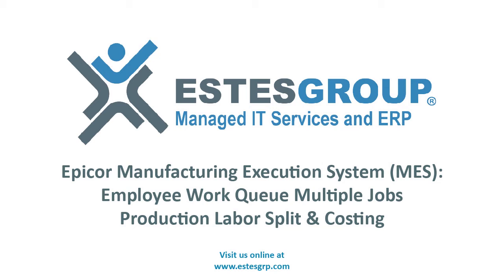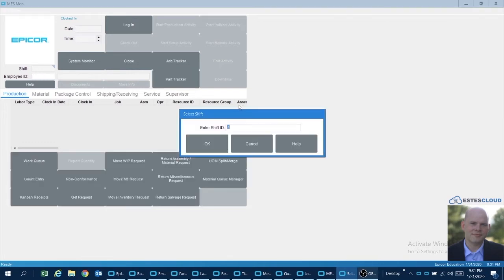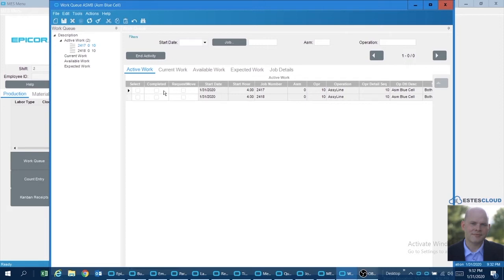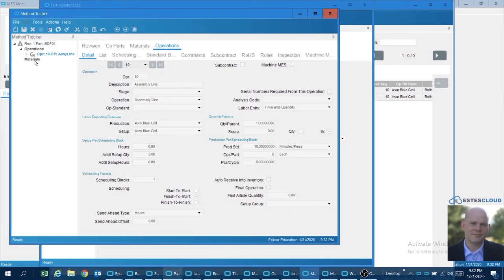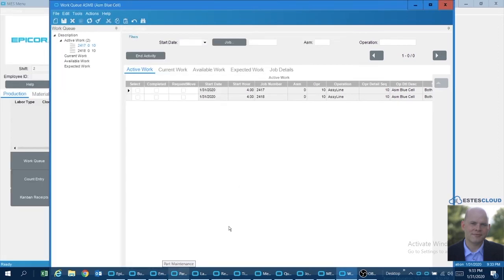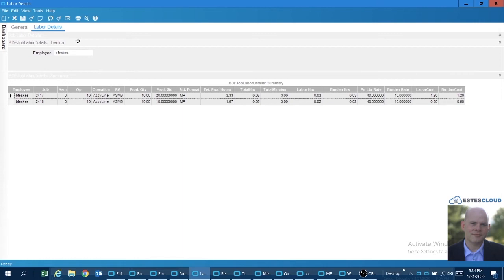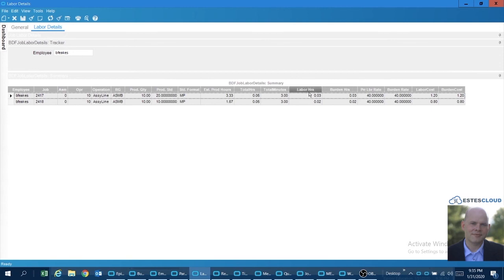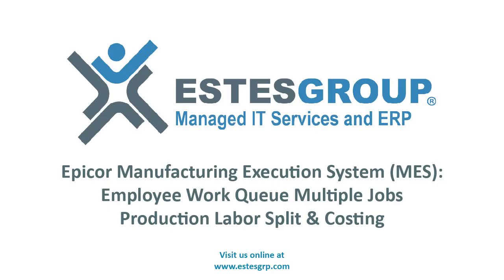EstesGroup Epicor MES (Manufacturing Execution System) Multiple Jobs Labor Split Costing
For more great tips and tricks and information on Epicor, Prophet 21, Hosting, Cloud, or Managed IT - visit us

Epicor ERP Manufacturing Execution System – Epicor ERP MES – Epicor MES - Work Queue Management Multiple Jobs Epicor MES
MES Employee Work Queue and Multiple Jobs scenario by Brad Feakes from EstesGroup
Search for resource group and assembly.
Look for a few jobs in current work queue
Start production (start setup if needed)
Started 2 jobs – 2 work queue operations
Active work
Step back and talk about the goal
Customer situation – multiple jobs concurrently and common parts concurrently – what from MES to make that work? How affect costing and backend for labor entries
Built scenario – 2 parts: BDF and BDF01 similar parts with manufactured revision and similar operations
Methods similar
2 jobs created
Biggest difference between jobs is the Production Standard – 10 minutes per piece and 20 minutes for the other
Production Qty is 10 for each job
2 different standards though
Employee logged in has a rate of $40
Resource group labor rate is $50
Burden Rate of 100%
End Activity in Epicor MES
Ended without completing quantities
How does that portion cost?
Across multiple jobs created a dashboard
Total of estimated production hours accordingly
Multiple operations at the same time – total time you worked but total hours are portioned proportionally to the production standard
Which means from a cost standpoint different actual labor and burden costs are applied to those job operations since the system assumes that a LARGER job percentage of time is used on the one part than the other.